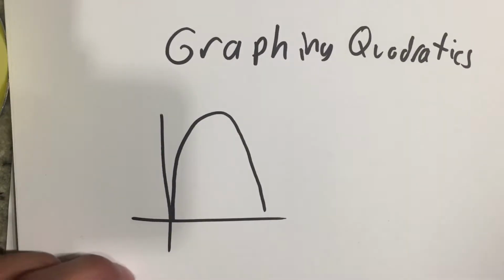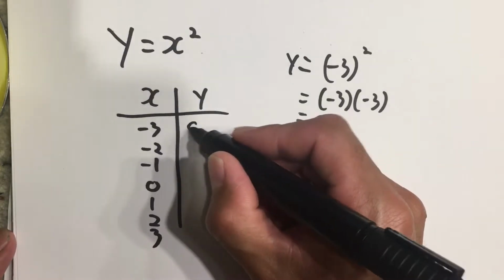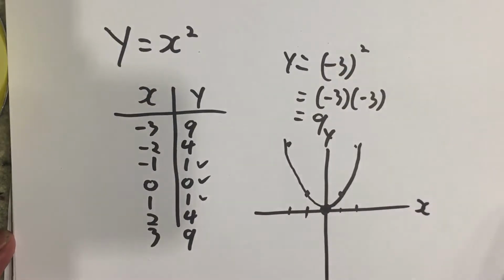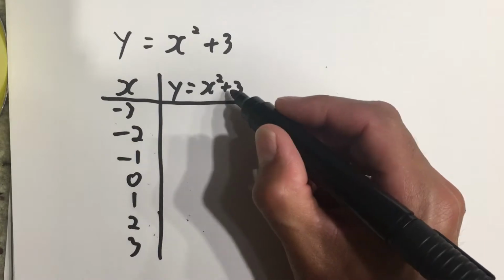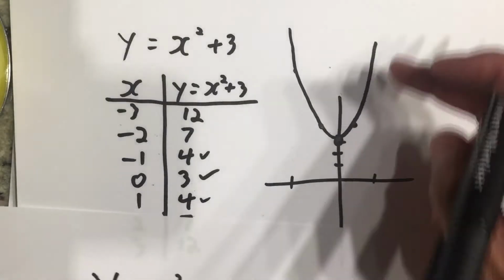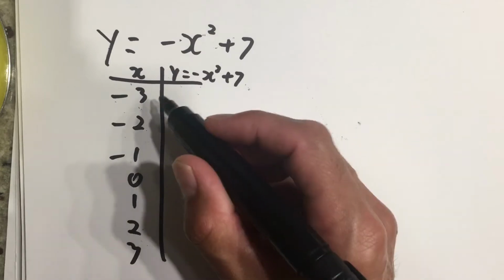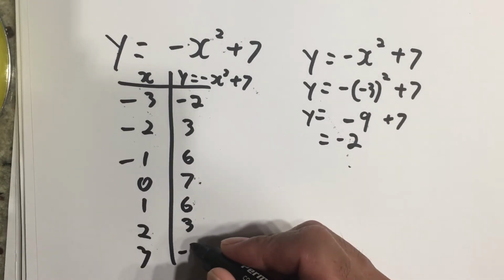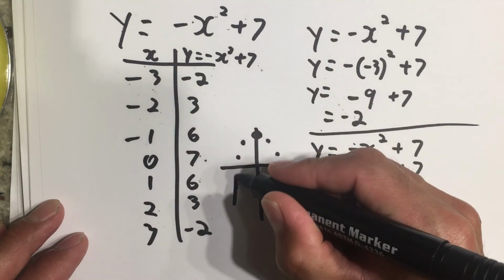Graphing Quadratics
Simple introduction